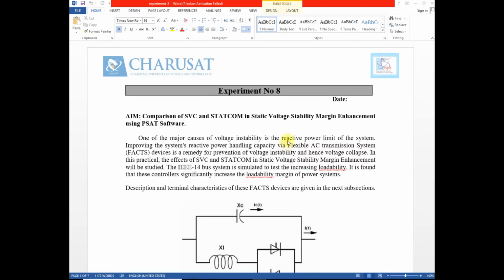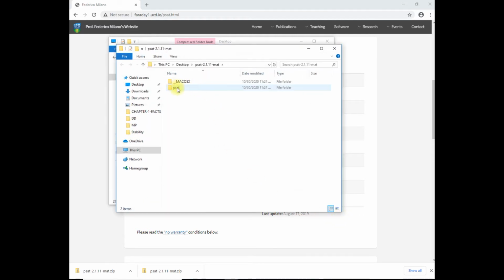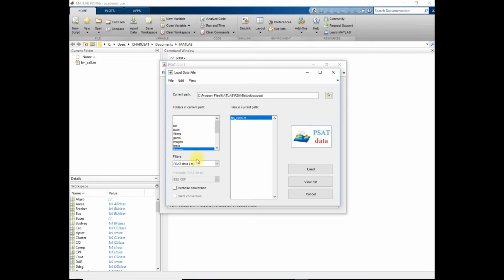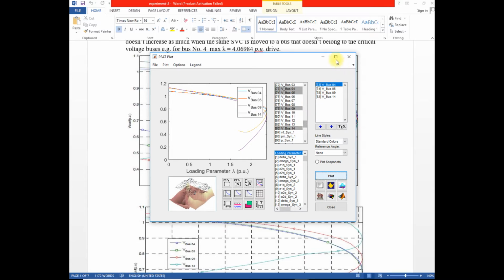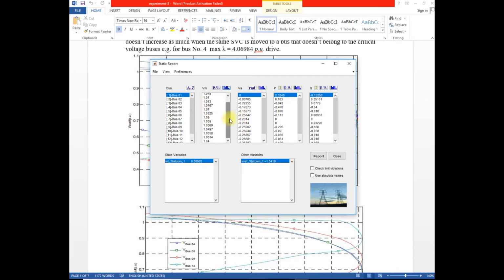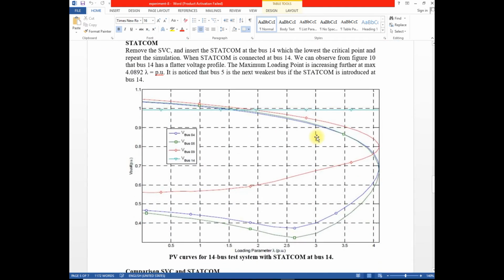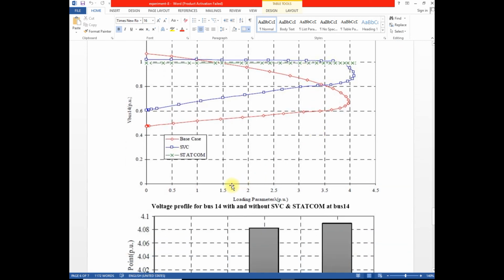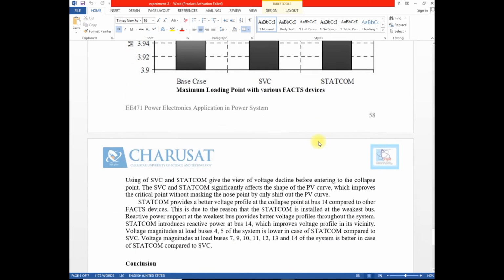EXPERIMENT 8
AIM: Comparison of SVC and STATCOM in Static Voltage Stability Margin Enhancement using PSAT Software.